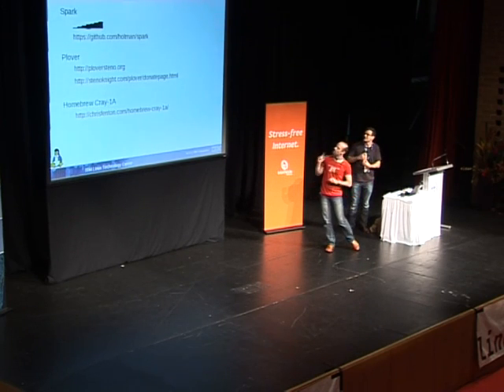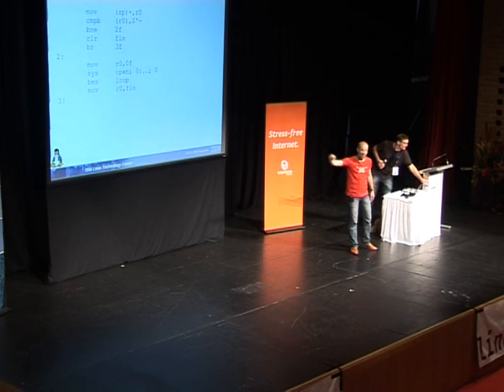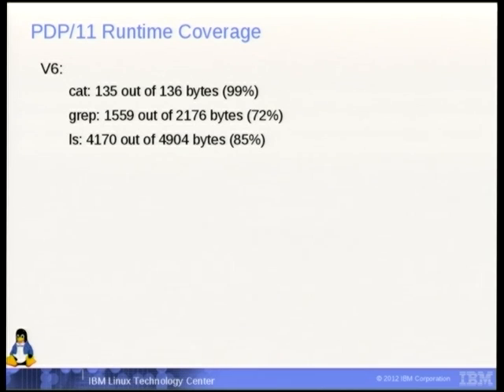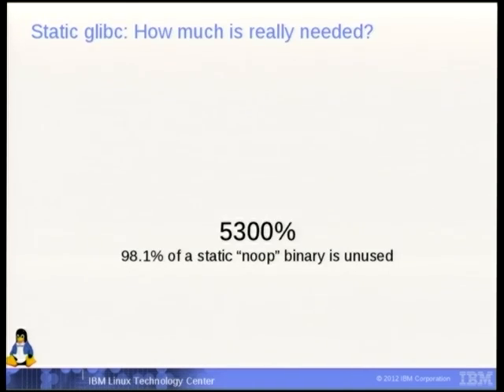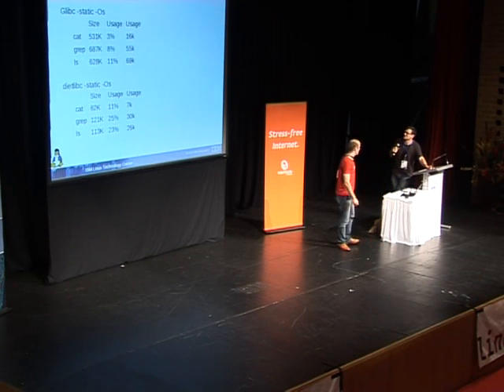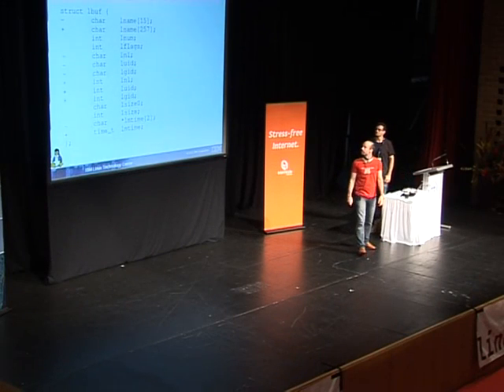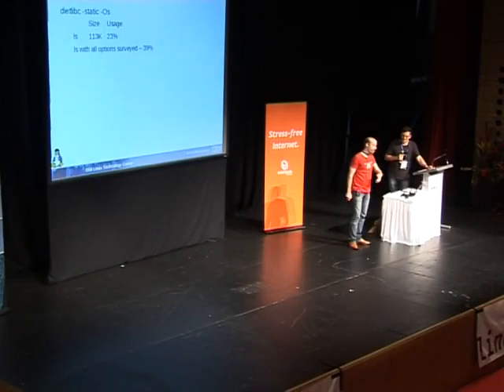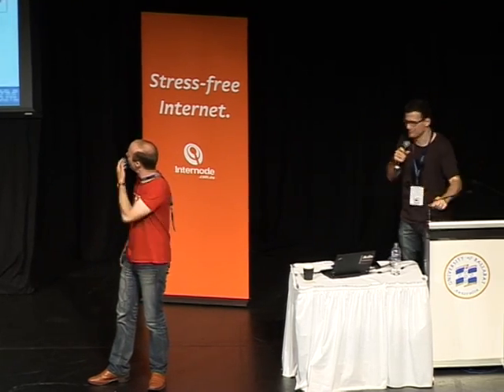Bloat: How and Why UNIX Grew Up (and Out) - Rusty Russell,Matt Evans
The 'ls' binary on the original release of Unix (version 6) was 4920 bytes long.  Thirty six years later, 'ls' on Ubuntu is 105776 bytes.  Is this the laziness of modern coders?  Increasing features?  Does 'cat' really now do 313 times more stuff, or is there something else going on?

Grab your sandals and/or fake beards as our two brave coders tear apart a handful of common UNIX utilties which they grew up alongside, with adult supervision from a genuine greybeard.